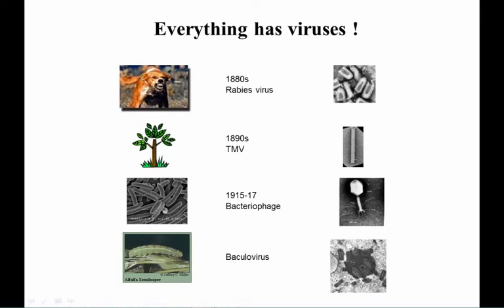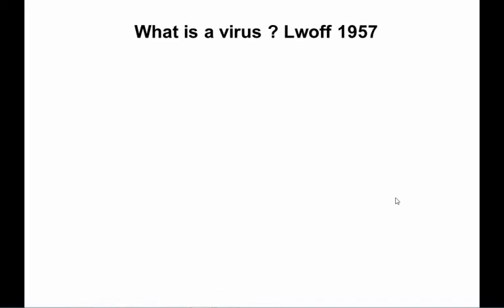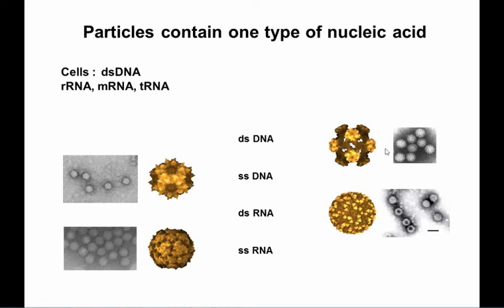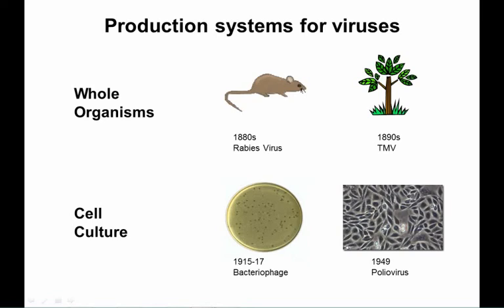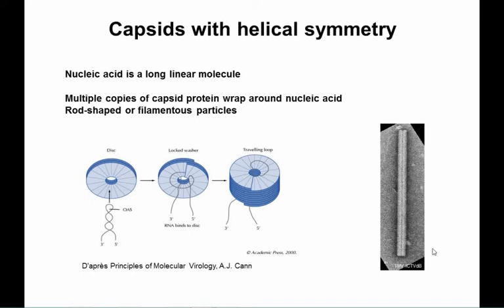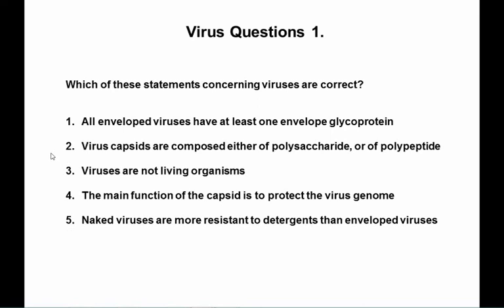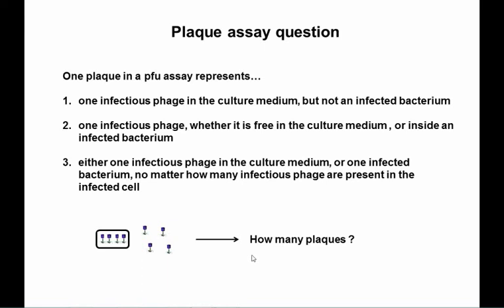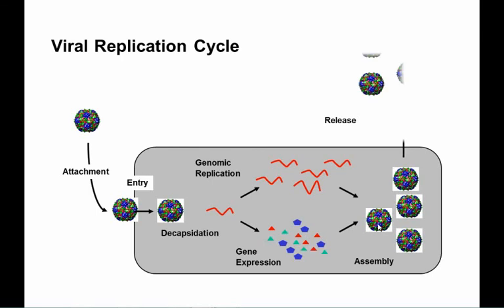L2 ABT 2015 Viro1